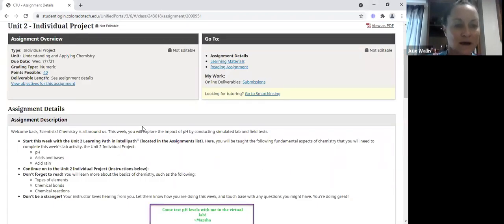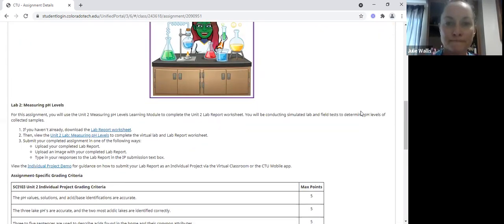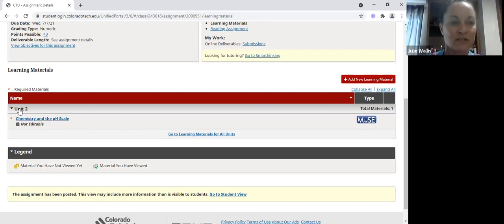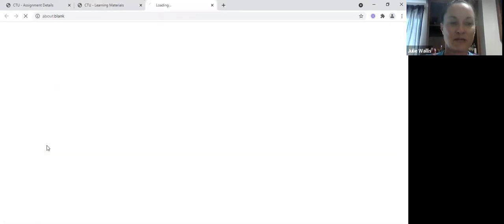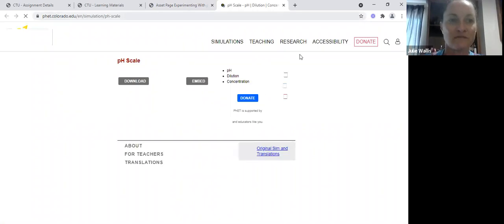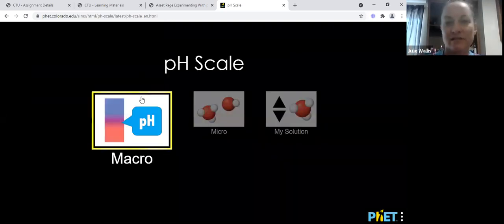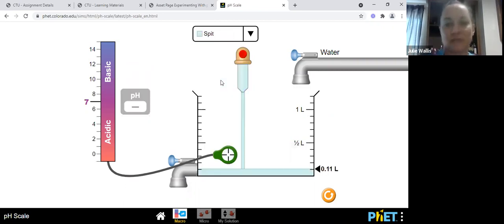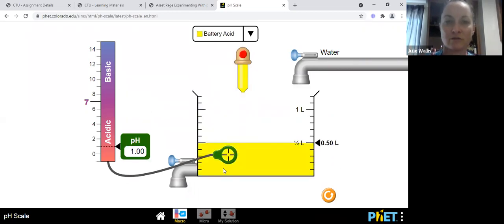CTU SCI 103 MUSE access for pH IP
Screenshare of how to access the additional course materials for the pH lab (individual project) in SCI 103

Colorado Technical University - Dr. Wallis